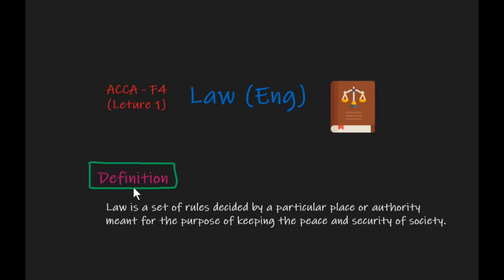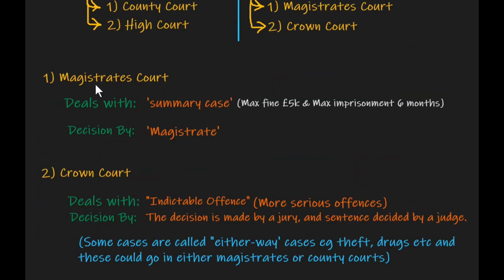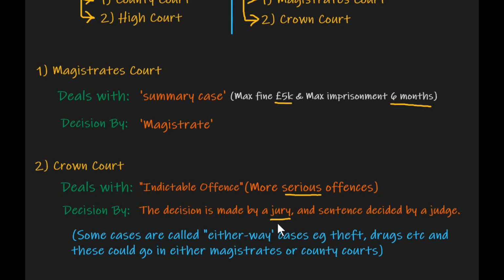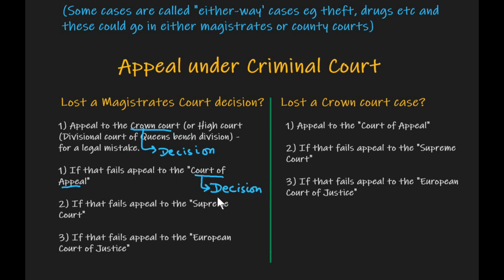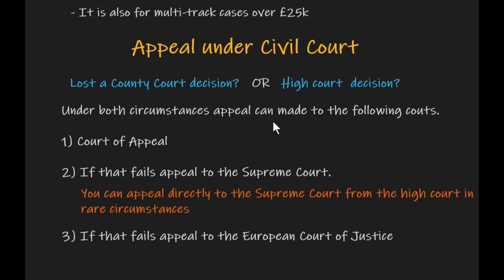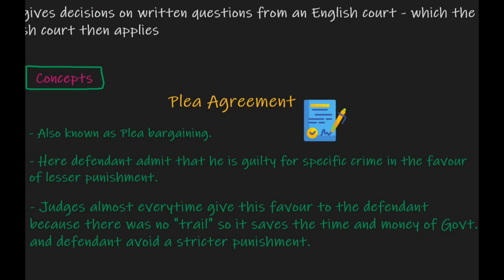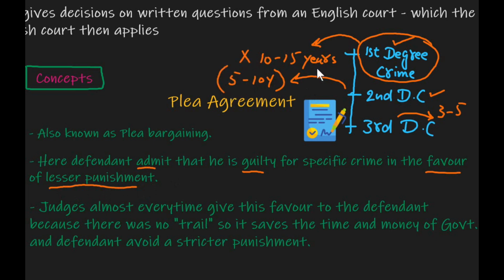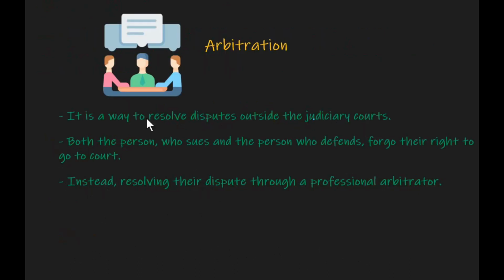F4 LAW (LW) | ACCA | Lecture 1| Ather Aziz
The ACCA Paper F4 - Corporate and Business Law covers various legal concepts and principles, including the different types of law, civil versus criminal law, and the appeals process.

There are many types of law, including criminal, civil, commercial, employment, and intellectual property law, among others. Criminal law deals with offences against the state, such as murder, theft, and fraud, and is prosecuted by the state. Civil law, on the other hand, deals with disputes between individuals or entities, such as breach of contract or negligence, and is resolved through the court system.

Criminal law and civil law differ in their objectives, with criminal law focused on punishing offenders and deterring future criminal behavior, while civil law is aimed at resolving disputes and compensating the victim for any harm suffered.

If a party is unhappy with a court decision, they may choose to appeal. The appeals process involves submitting an application to a higher court to review the decision made by the lower court. The appeals court will review the evidence and arguments presented in the original case and make a determination. The decision of the appeals court is final and binding.

At our company, we offer comprehensive online tuition services for the ACCA Paper F4 - Corporate and Business Law, including detailed coverage of legal concepts and principles. Our experienced tutors are committed to helping you succeed in your exams and achieve your career goals.